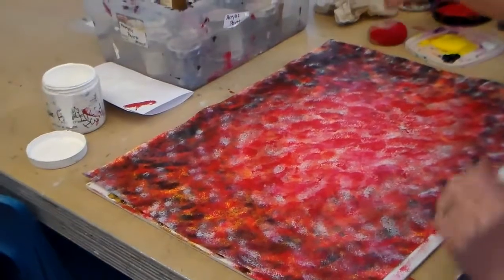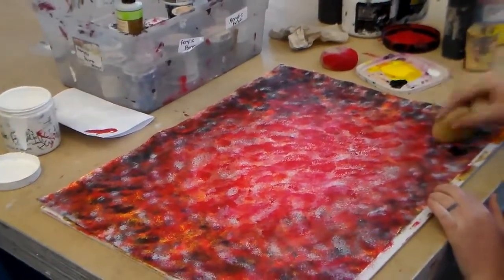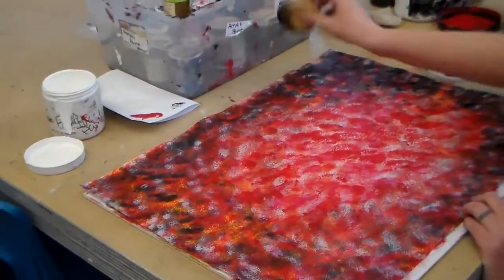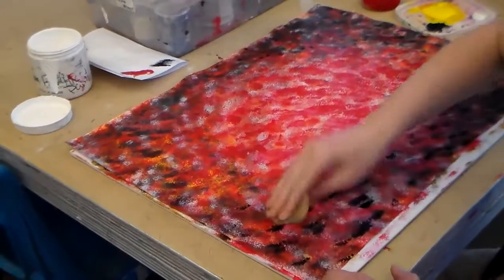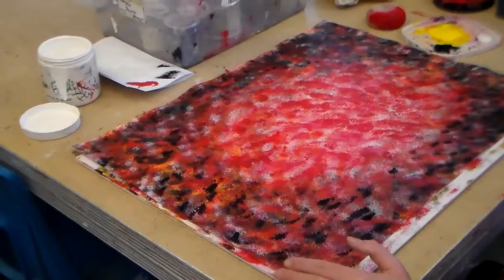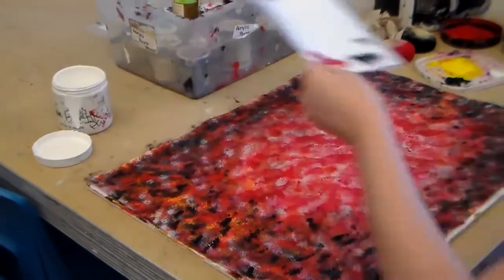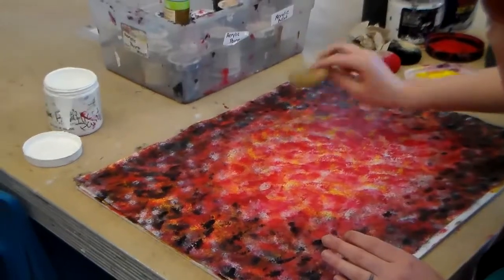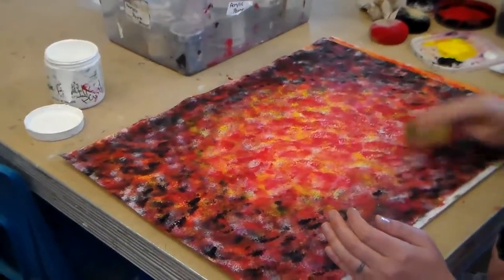Sponge Painting Technique #3